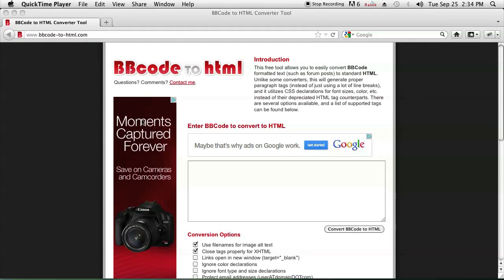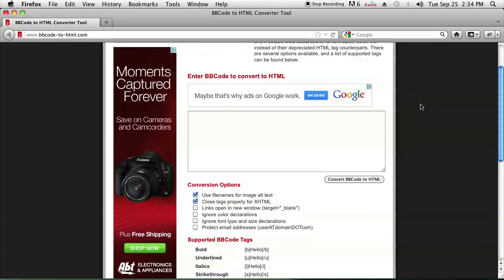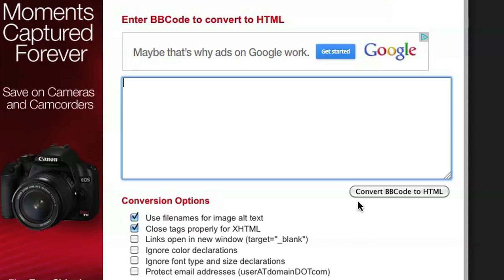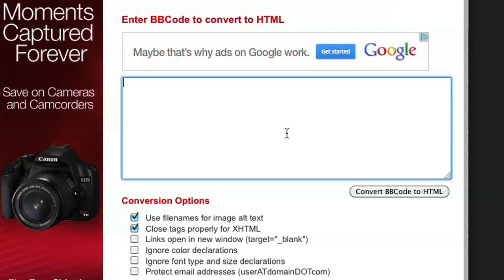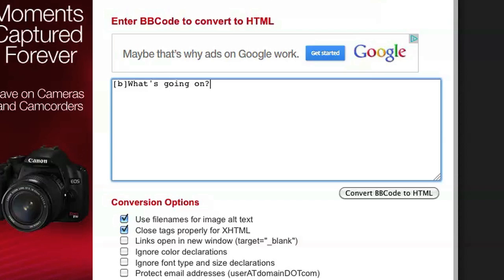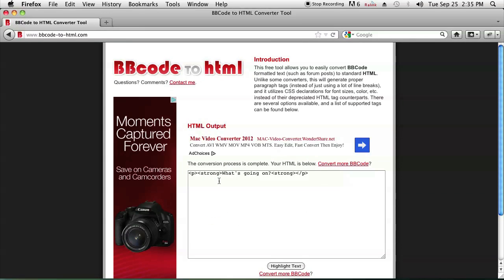Converting BBCode to HTML : HTML Tutorials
Converting BBcode to HTML always requires that you follow a few carefully laid out steps. Find out about converting BBcode to HTML with help from a well-versed programmer in this free video clip.

Series Description: There are few things on a computer that can't be accomplished through the careful application of the right lines of HTML code. Get a series of extensive HTML tutorials with help from a well-versed programmer in this free video series.